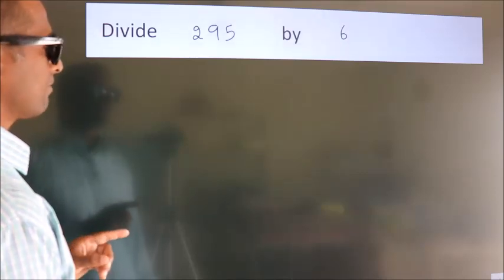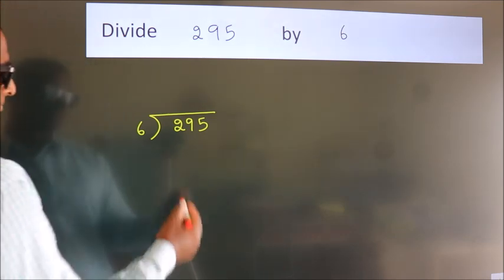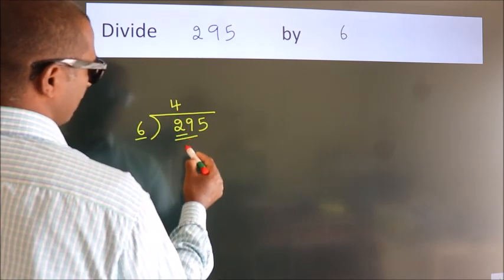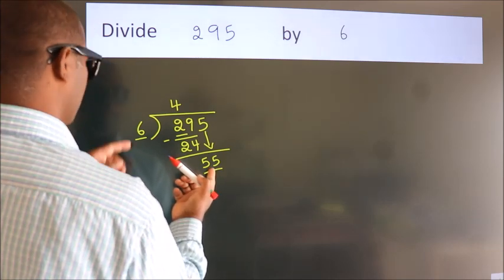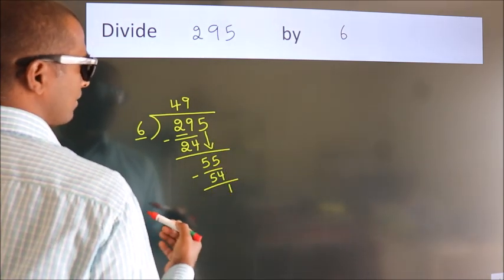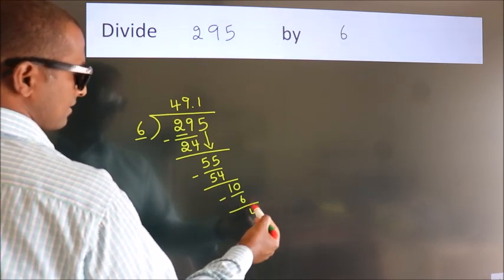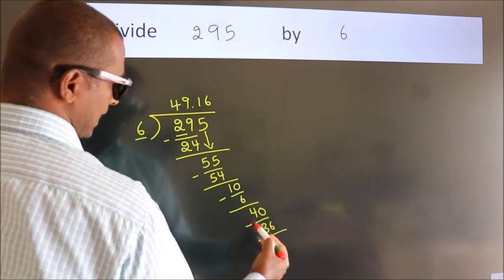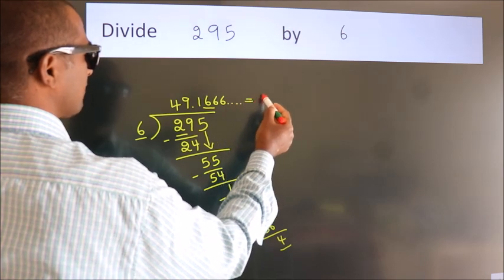Divide 295 by 6 Divide completely